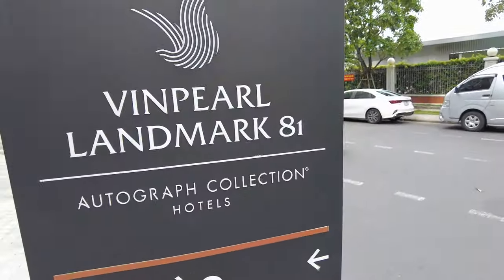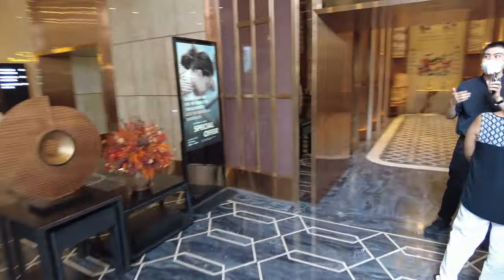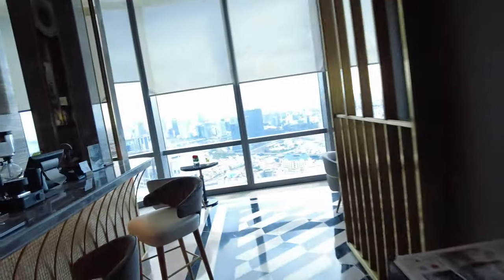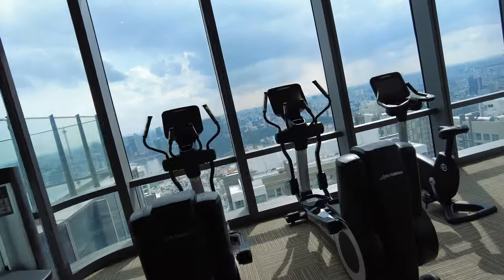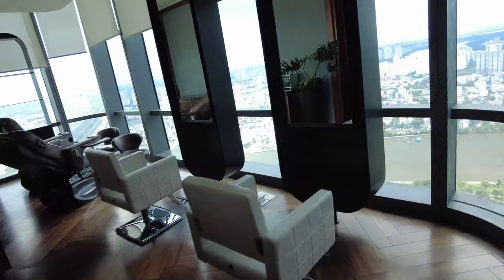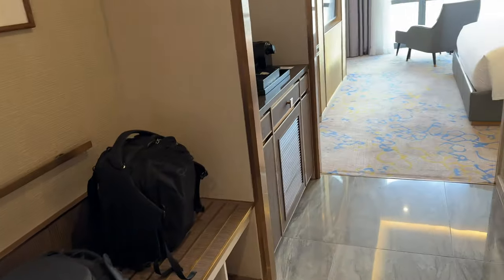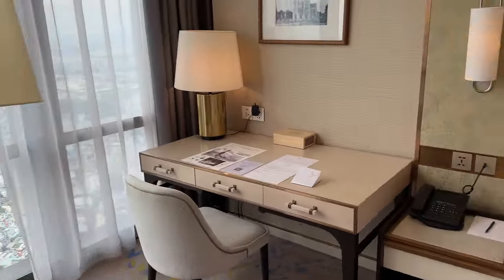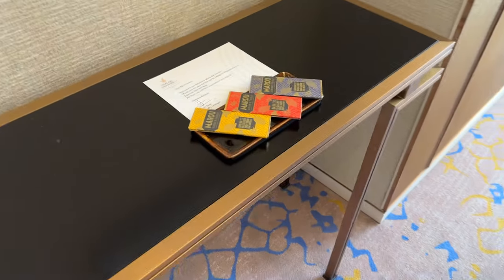Vinpearl Landmark 81 Hotel Review Ho Chi Minh City Vietnam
This is a tour of the Landmark 81 Hotel in Ho Chi Minh City Saigon Vietnam. The official name for this hotel is Vinpearl Landmark 81, Autograph Collection. It is the tallest building in Ho Chi Minh City and the rooms start on the 50th floor. I rate this as a 4.9 star property.